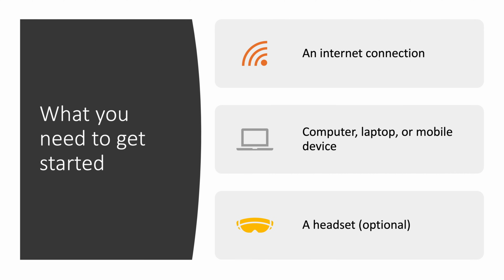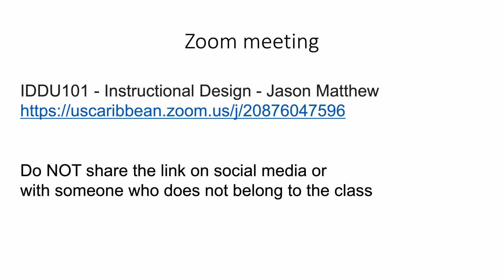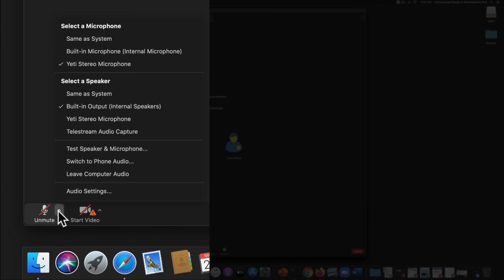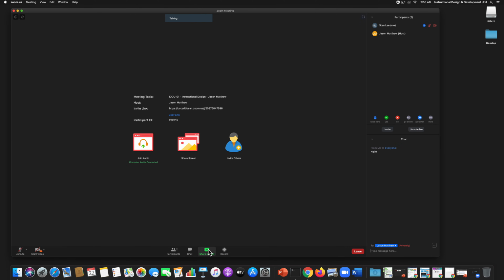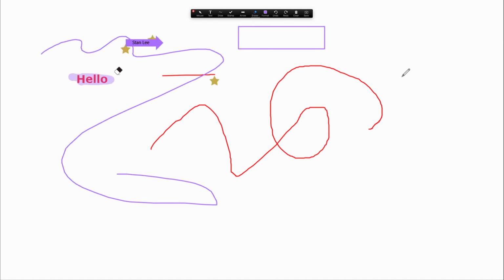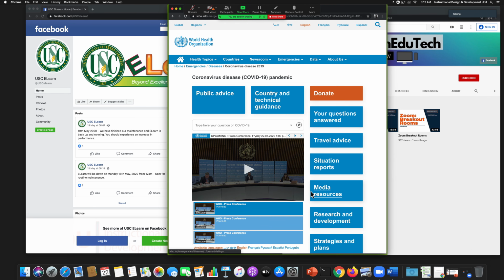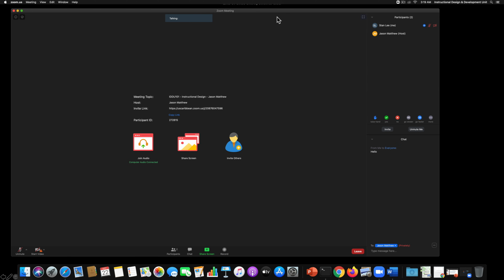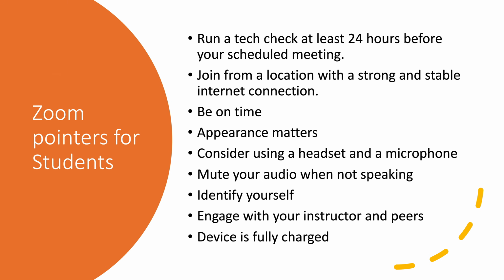How to use Zoom as a student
This video covers everything you would need to know about using Zoom as a student. Please use the timestamps to go to relevant parts of the video that you need.
00:20 What is Zoom
00:42 What you need to get started
01: 58 How to create a Zoom account
03:44 How to download Zoom desktop client or Zoom mobile app
05: 24 How to join a Zoom meeting
09: 36 How to test speaker and microphone
10:26 Waiting rooms
11:46 How to use Zoom’s control panel
12: 07 Microphone options
3:44 Camera options
16:11 Participants panel
17:38 Chat
19:50 How to edit your name
20:38 How to use a whiteboard that your teacher shares with you
21:42 How to access the annotate toolbar
28:00 How to share your own whiteboard
29:34 How to share your other things on your screen
32:38 How do I share my PowerPoint with the class
37:19 Breakout rooms
41:35 Zoom pointers for students